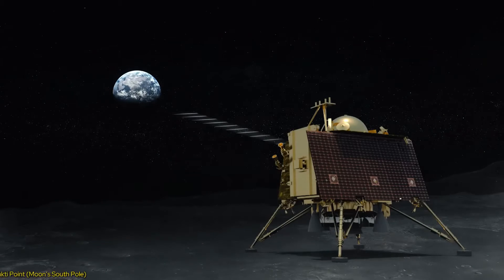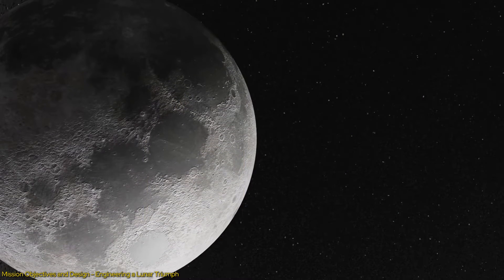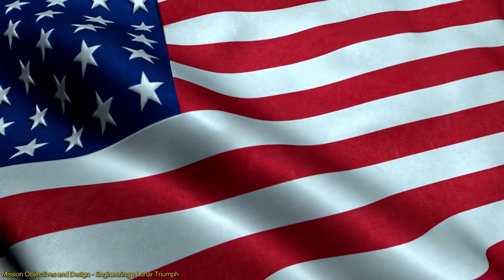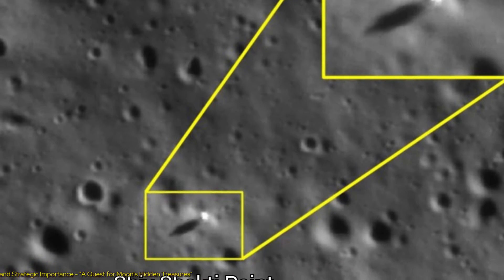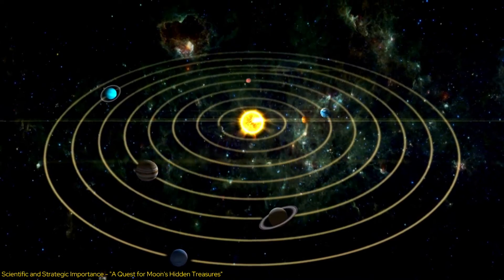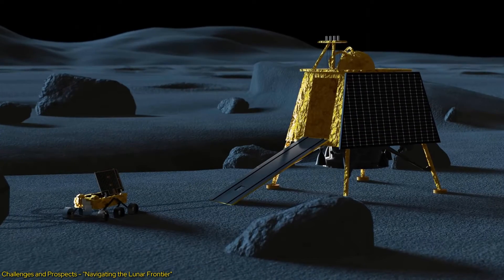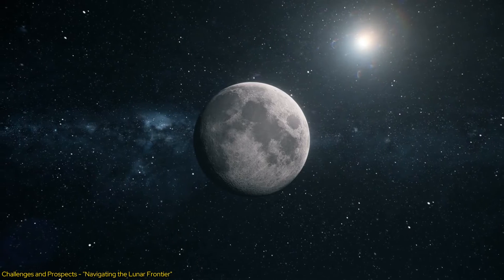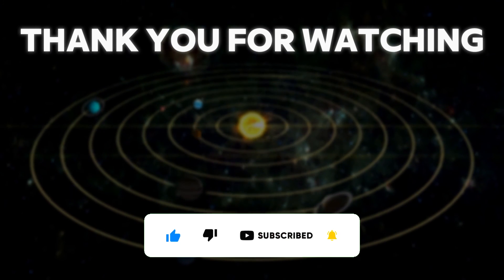India's Achievement: Chandrayaan-4 to Explore the Moon's South Pole Begins!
"India's Chandrayaan-4: The Race to Explore the Moon's South Pole Begins!"
Dive into the thrilling details of Chandrayaan-4, India's latest lunar mission aiming to unlock the secrets of the Moon's south pole. Discover how this mission could change space exploration and why the Shiv Shakti Point could be key to future lunar colonies!